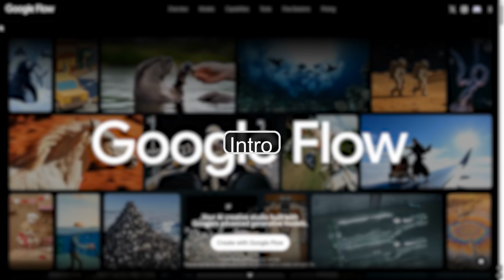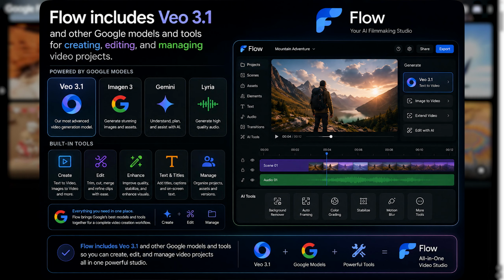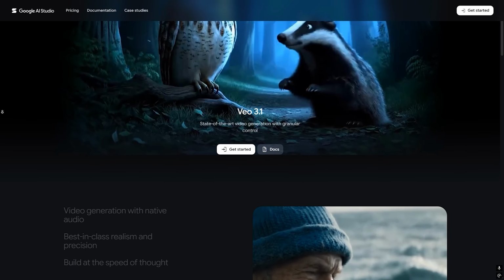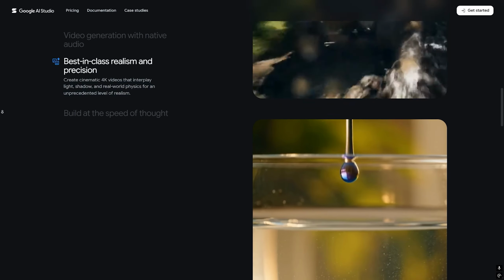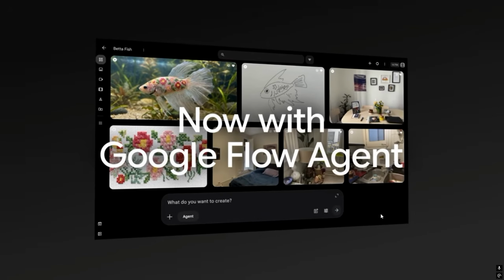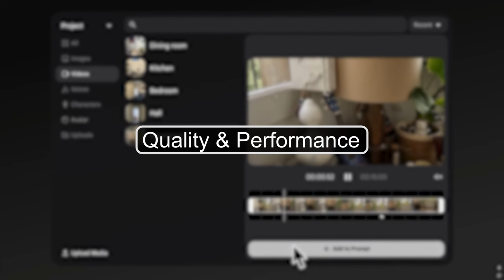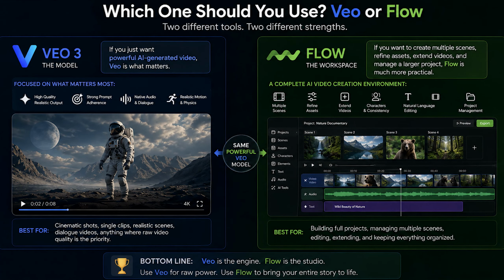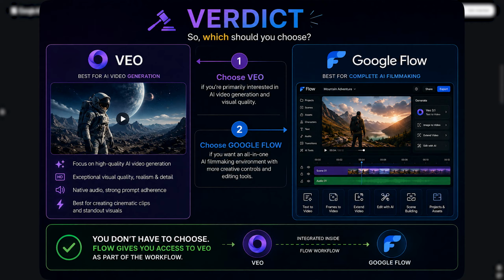Google Flow vs Veo 3 | Features, Quality & Performance Compared